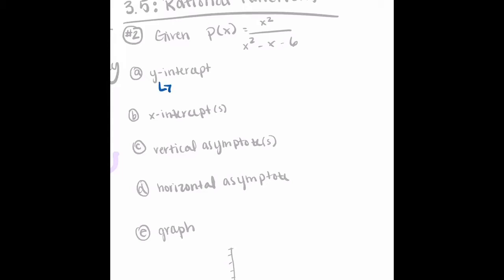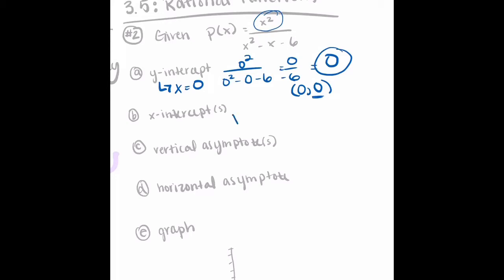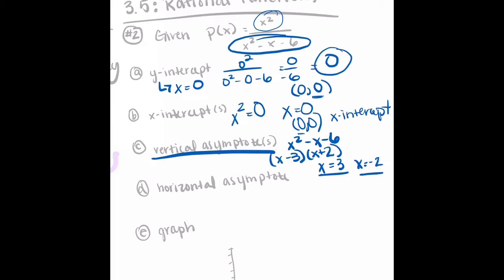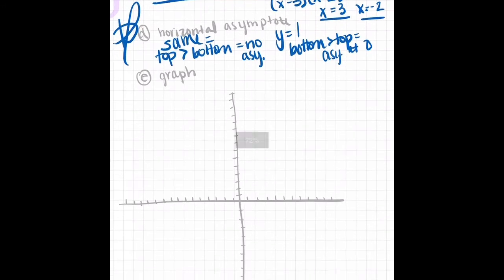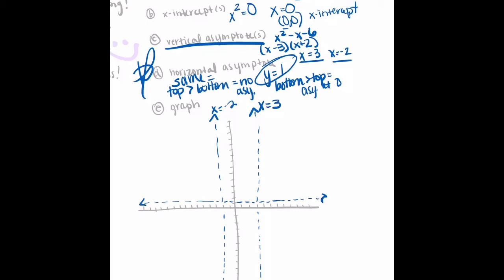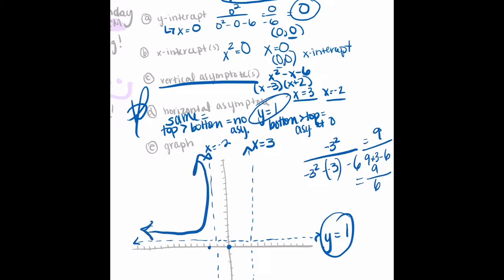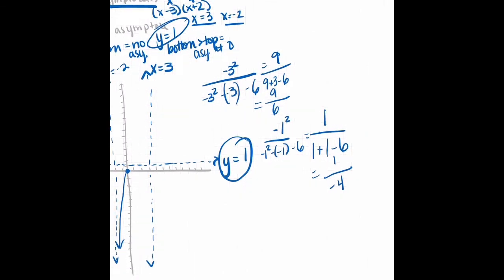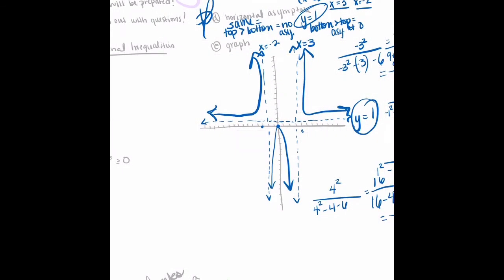Math 1148 Final Exam Review Part Three: Sections 3.5, 3.6 Part One